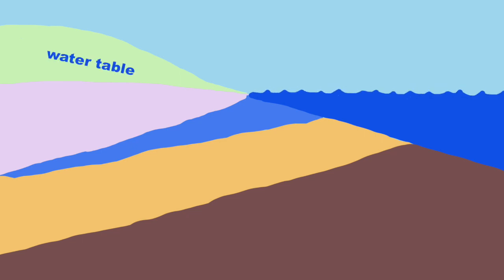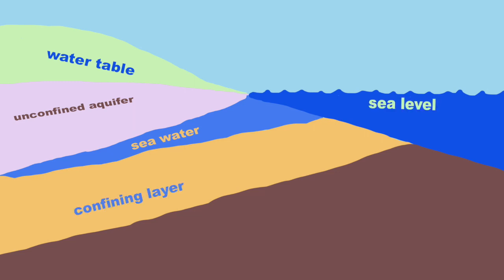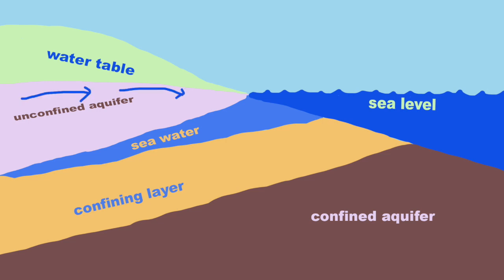Saltwater Intrusion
what is saltwater intrustion and how can it be simulated with a groundwater sand tank model?